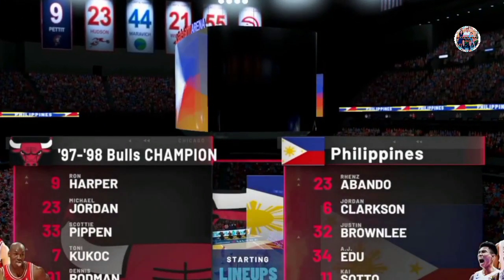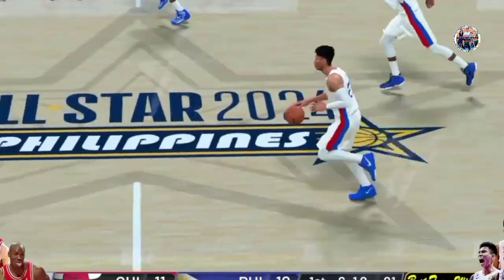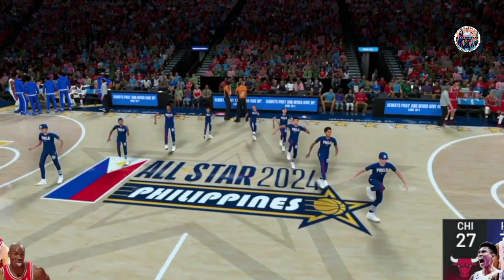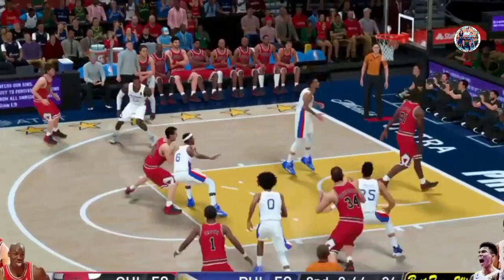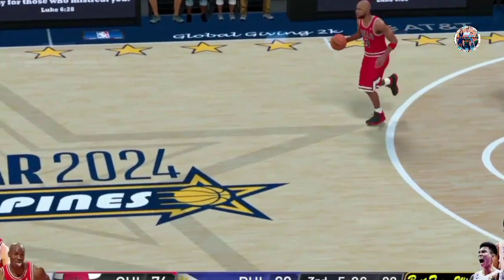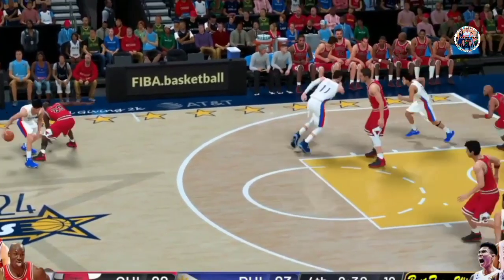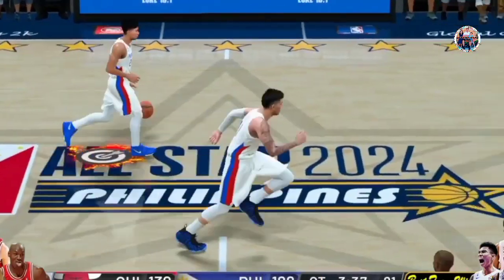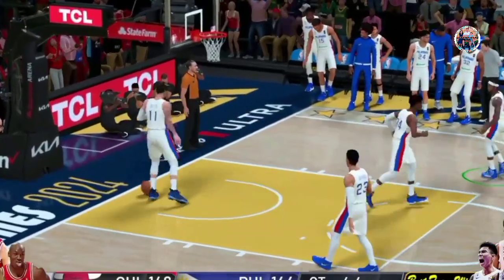PHILIPPINES VS CHICAGO CHAMPION_Pilipinas sobrang lakas! simulation game